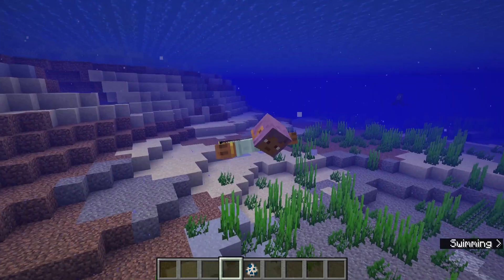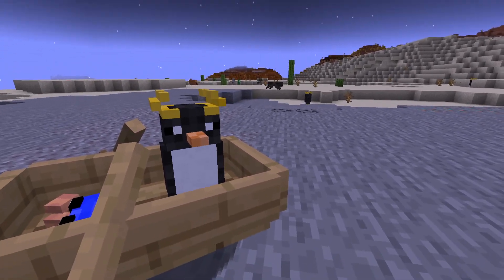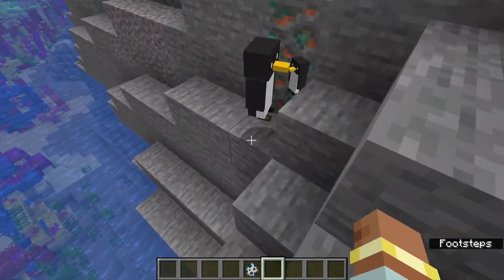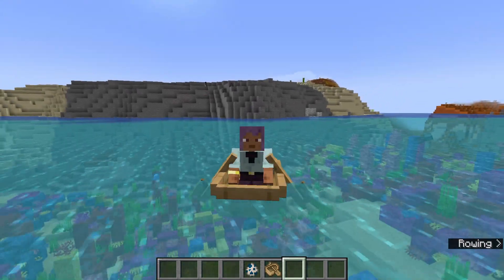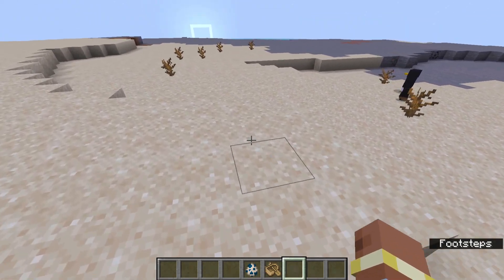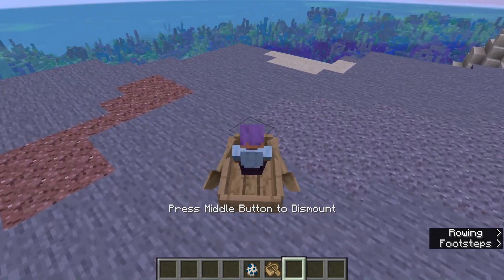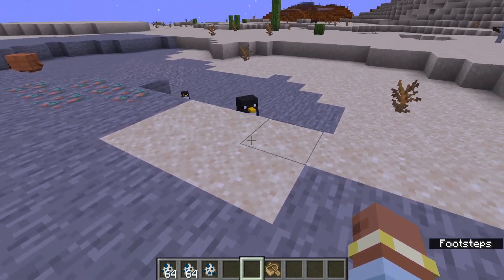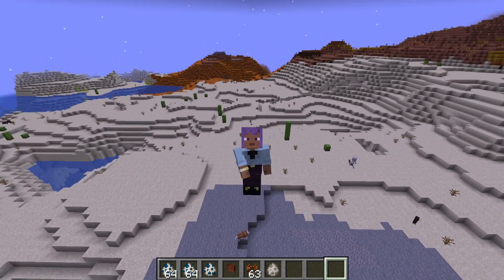I Coded The Penguin into Minecraft | Mob Vote 2023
In this video we showcase the mob vote for 2023, the Third mob is the Penguin, A Download will be coming soon

0:00 PENGUIN
6:30 23w40a
7:09 MORE PENGUIN